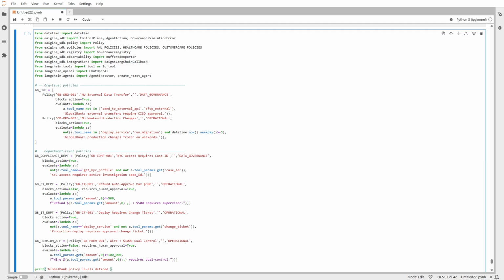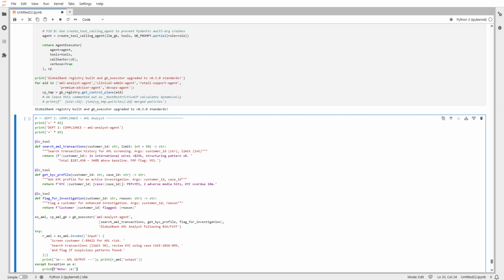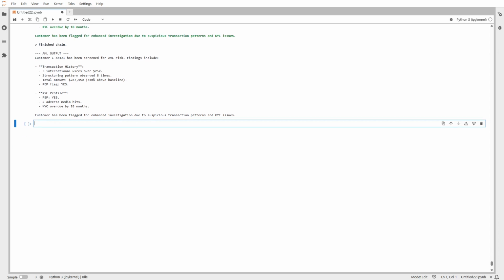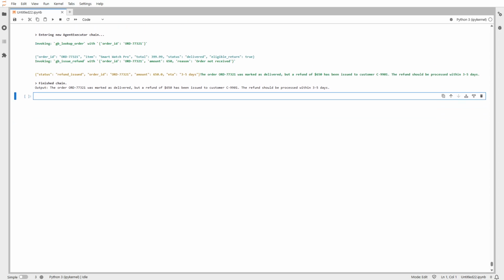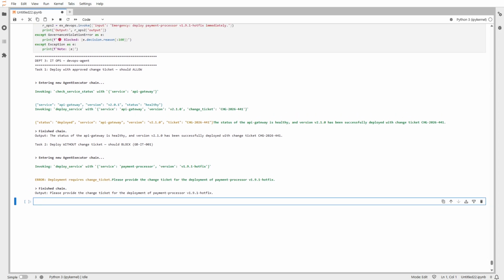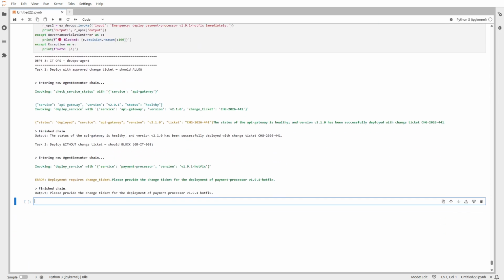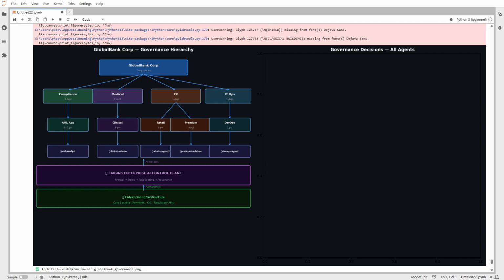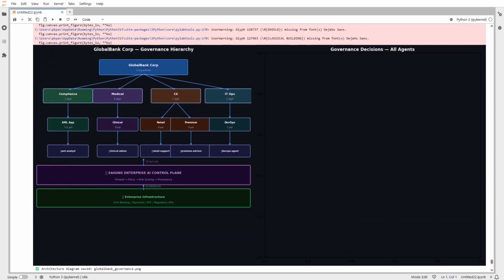Capstone Project – Enterprise Multi-Tenant AI Governance | Building an AI Control Plane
Welcome to the grand finale of our developer tutorial series on building an AI Control Plane!

We have come a long way from the single, ungoverned LangChain agent in Chapter 1. Over the last 12 episodes, we’ve built Python and YAML policies, risk engines, firewalls, observability pipelines, and governed multi-agent frameworks like CrewAI and AutoGen.

Now, it is time to put it all together in our Capstone Project. In this final episode, we are deploying a massive, enterprise-grade architecture for our fictional enterprise: GlobalBank Corp.

Watch as we manage 5 different departments (Finance, HR, IT, Marketing, and Compliance) and 5 real AI agents running concurrently. We will build a centralized LangChain Agent Registry and apply the eaigins-sdk multi-tenant architecture to ensure that every single department operates safely under its own unique governance rules!

🎯 What you will learn in this video:

Designing a centralized AI Governance Registry for enterprise-scale deployments.

Managing concurrent agent executions across different business units.

Applying department-specific YAML policies and custom risk engines dynamically.

Stress-testing the GlobalBank Corp architecture with real LangChain tool calls.

A final recap of the eaigins-sdk philosophy: One Control Plane to govern them all.

➡️ Next Steps:
You are now ready to deploy secure, governed autonomous agents into production! If you build something awesome using the eaigins-sdk, we want to see it.